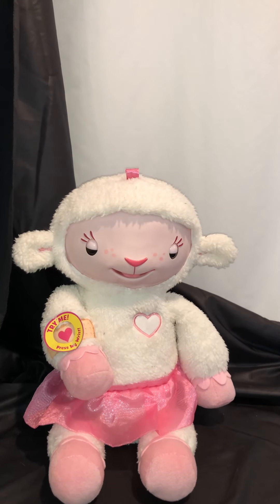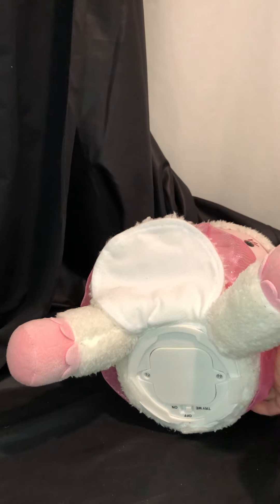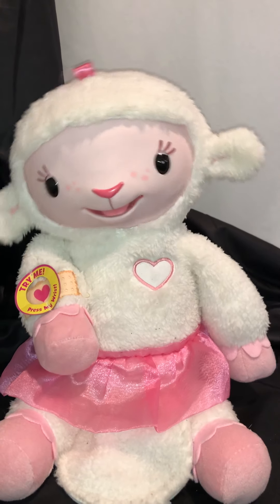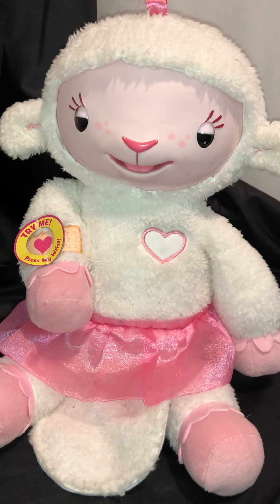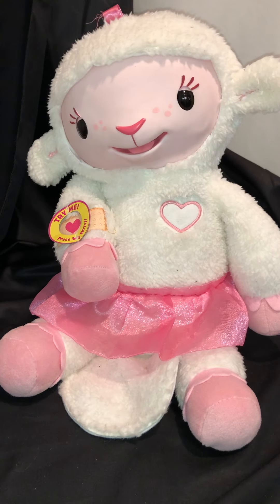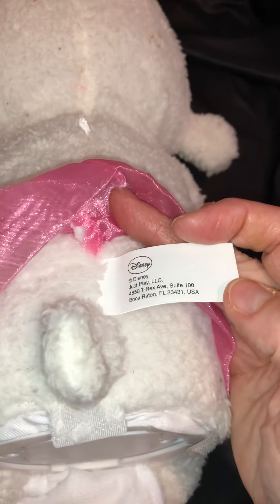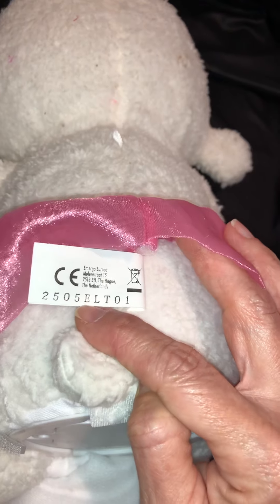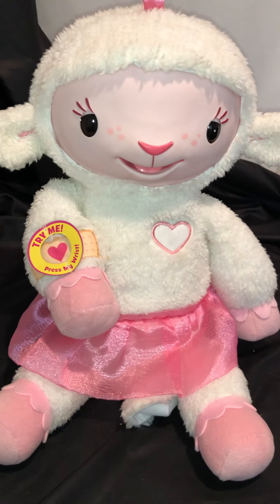Lambie Talking Stuffed Animal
Just Play Sound and Motion Toy
Take Care of Me
Doc McStuffins Lambie
Disney Character Doll
Approximately 12” sitting
Takes 4C batteries
On/Off/Try Me Switch on battery pack located on the bottom
Press belly, heart on right arm, and heart on chest to activate sound and motion.